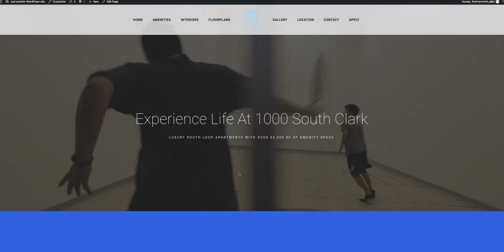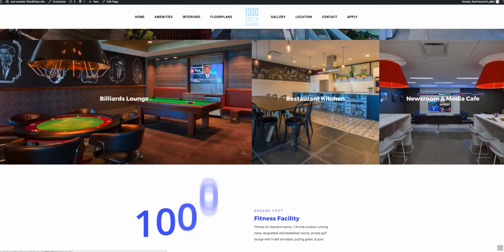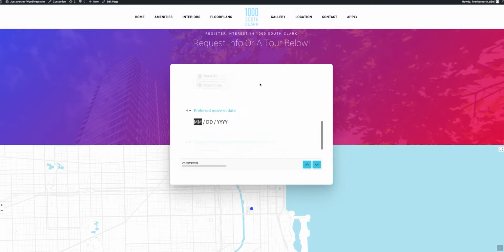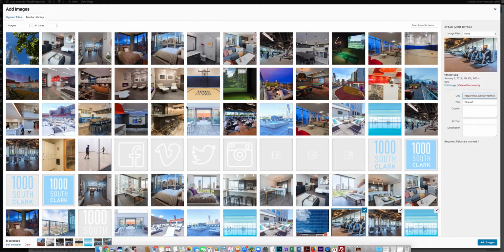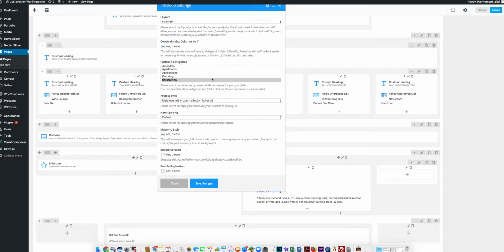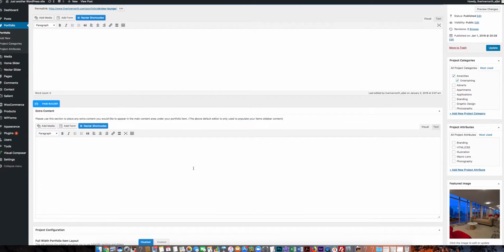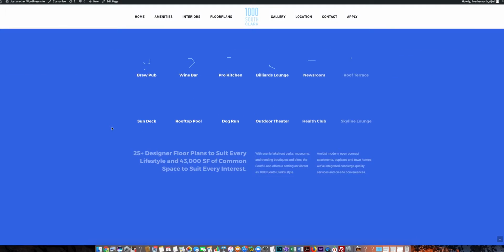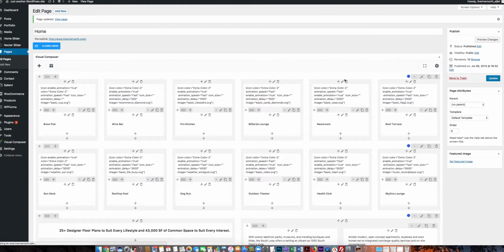Habitat | 1000 S Clark | Tutorial No.1 : Main Page